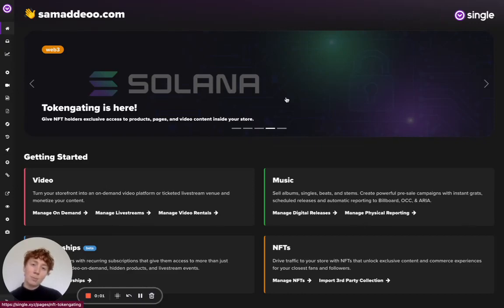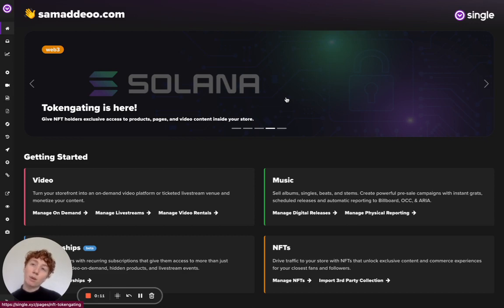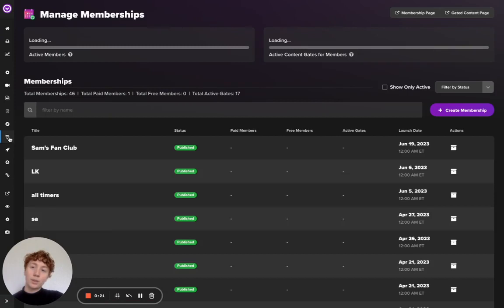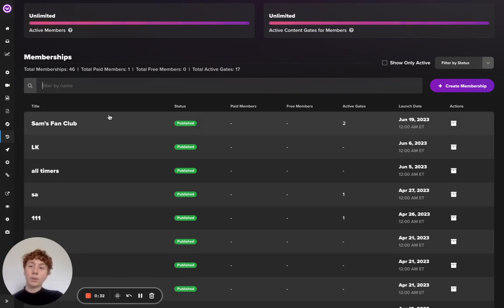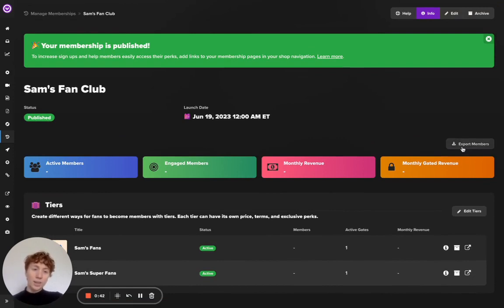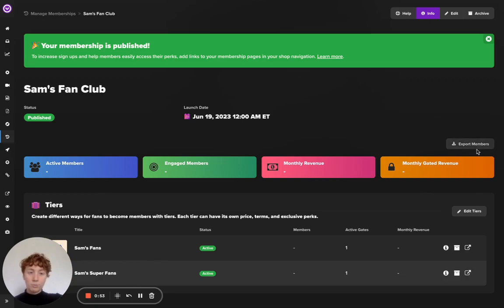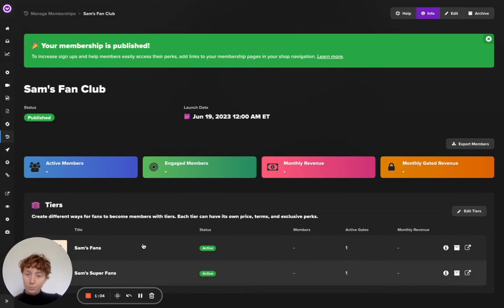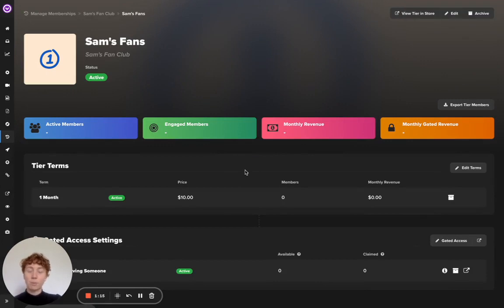How to Export Your Member List on Shopify | Single Help Center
In this tutorial, learn how to export your member list on Shopify store with Single.

What you'll learn:

0:00 Introduction
0:21 Find Your Membership Program in Single
0:41 Export Member List for All Tiers
0:59 Export Member List for Specific Tier

By the end of the video, you’ll know how to get a list of your members to easily manage and communicate with them.

Why Shopify for Memberships?
Shopify's flexible platform keeps you front and center - you own everything, from the platform to content and data, offering an all-in-one solution for earning more and growing your community.

What is Single?
Single helps creators sell more and monetize better with memberships, music & video content, Web3 Digital Collectibles, and analytics -- all through Shopify.